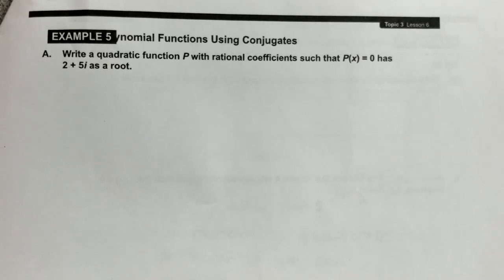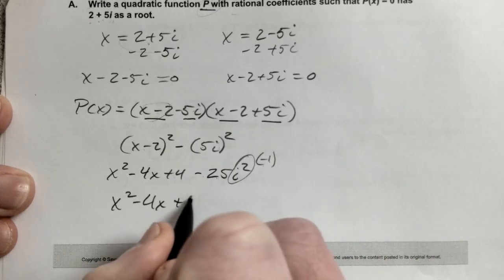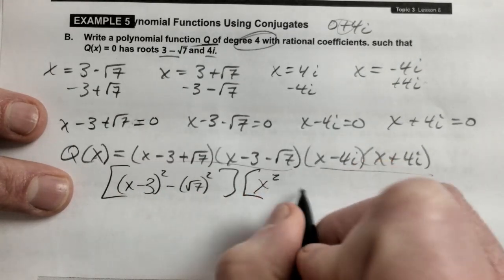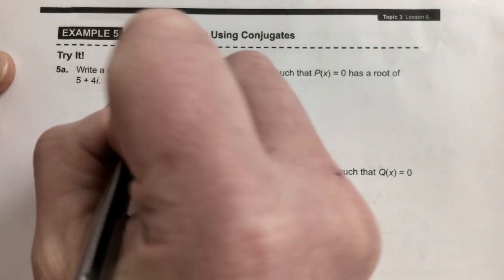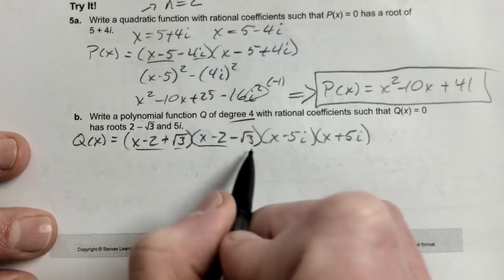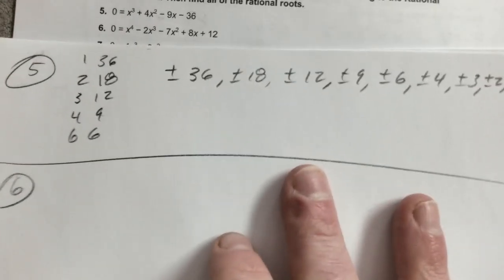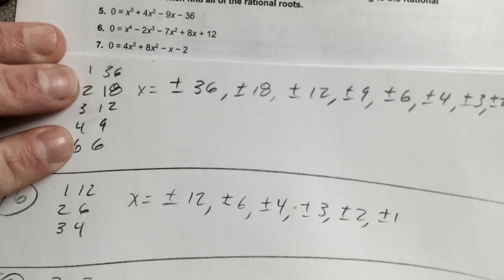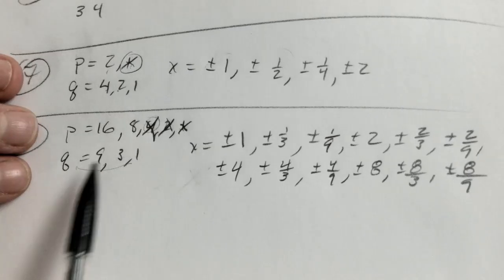3-6 Notes. This is the rest of the notes packet.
Writing polynomials given the zeros.